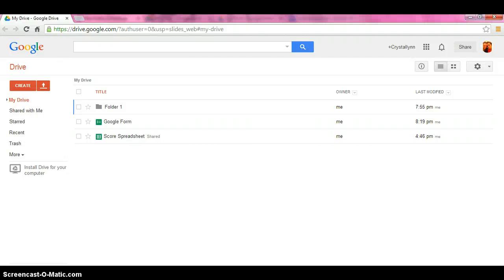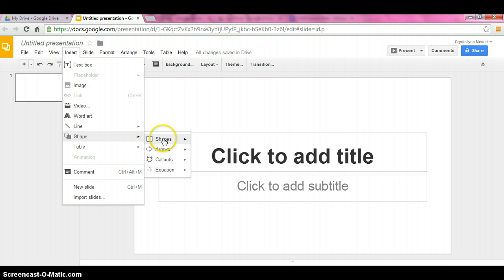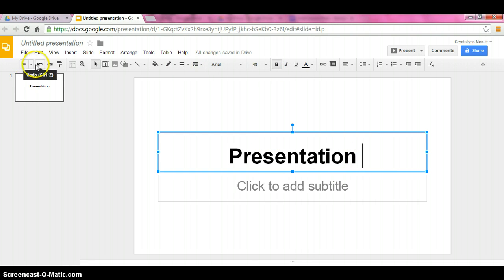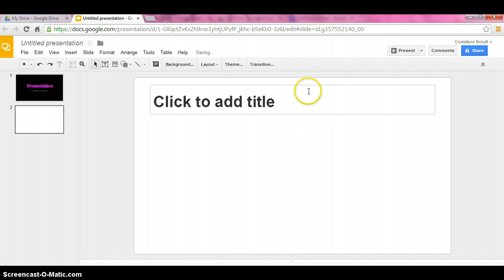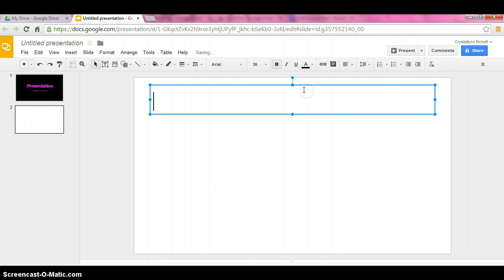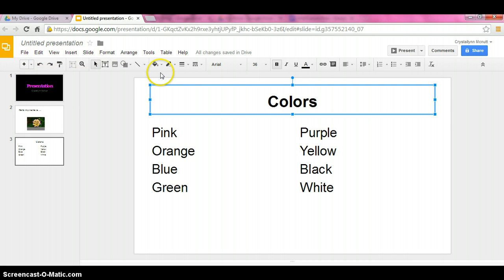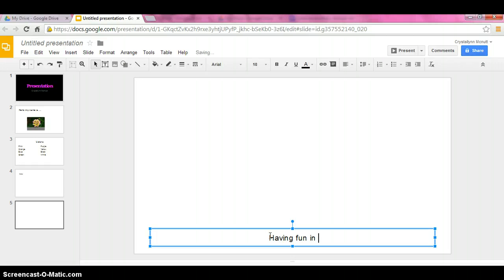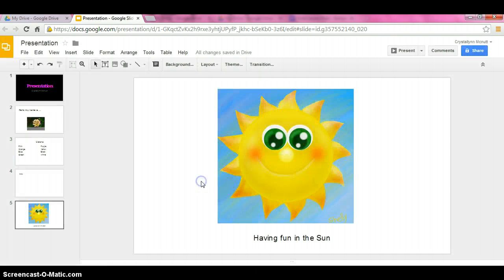Google Presentation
A bsic run through of Google presentatoin.